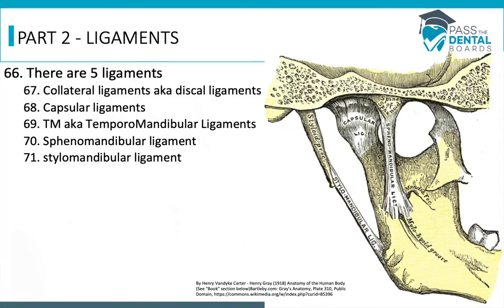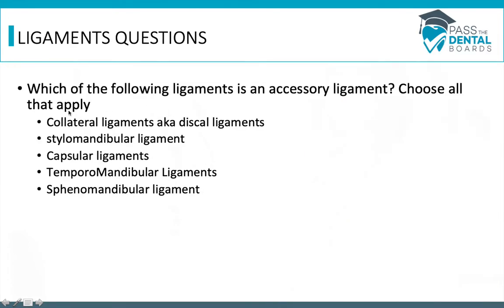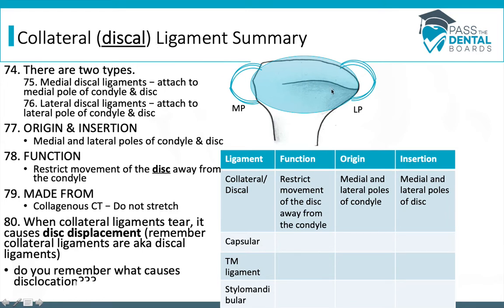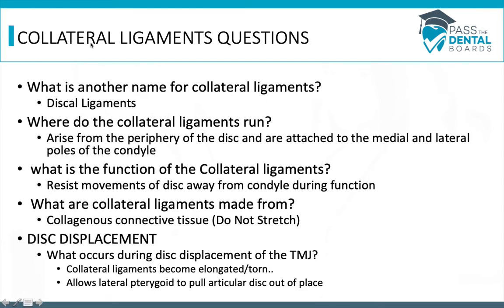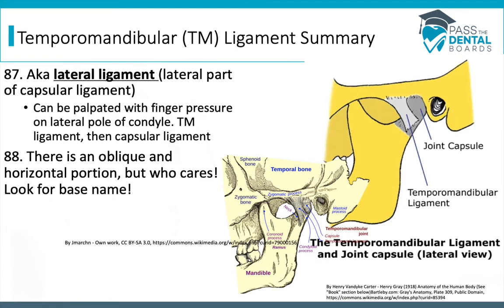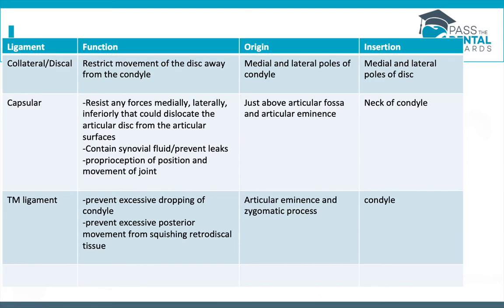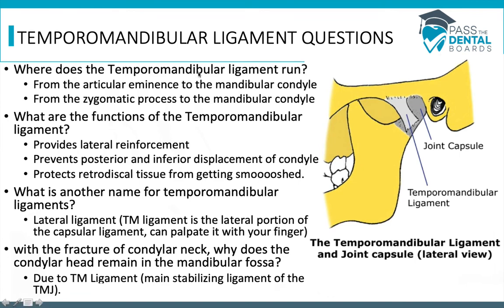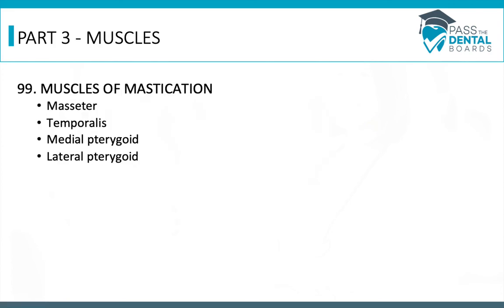200 Facts to ACE the TMJ *2020 UPDATE* | 02 LIGAMENTS INBDE & NBDE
If you found this helpful, consider purchasing my course!  You can download the lecture, access multiple choice questions, and there are many more videos that I do not include on my YouTube channel.  The feedback I have had from my students has been very positive!  I had numerous students tell me they had 10+ questions that were answered easily after watching the whole TMJ series!